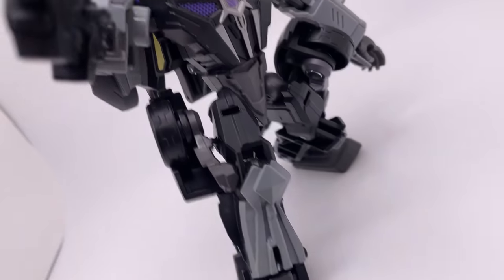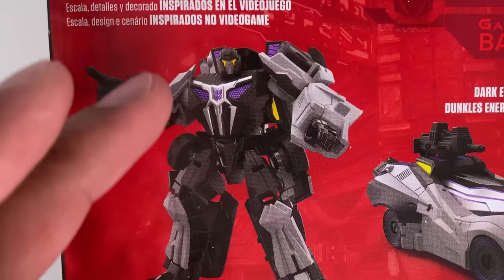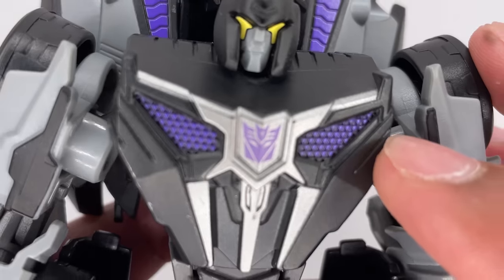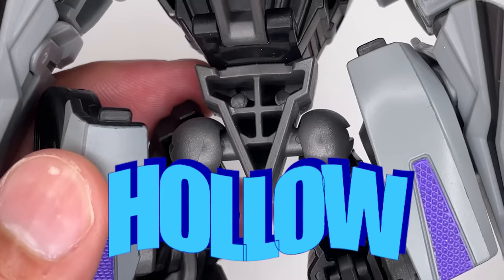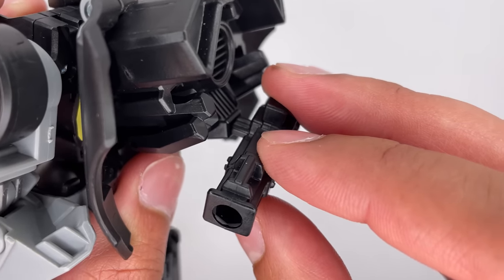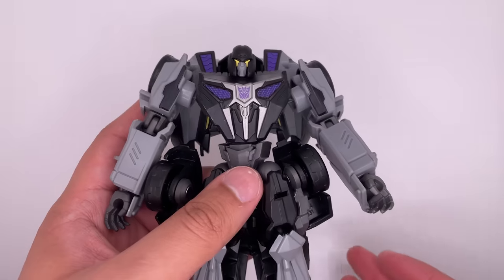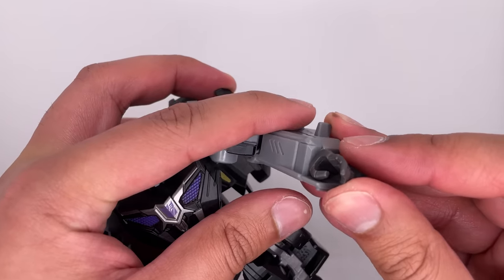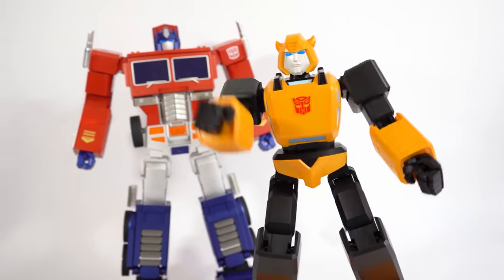The WORST Barricade Figure? - Transformers War For Cybertron Gamer Studio Series Barricade Review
Watch Flexispot on Amazon Live for extra gifts!

Amazon Wishlist

Etsy Store!